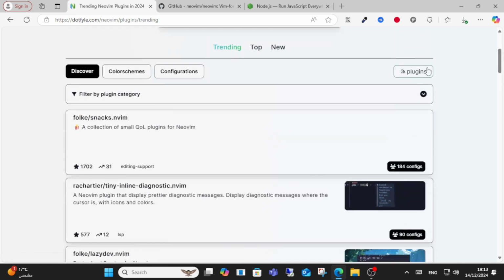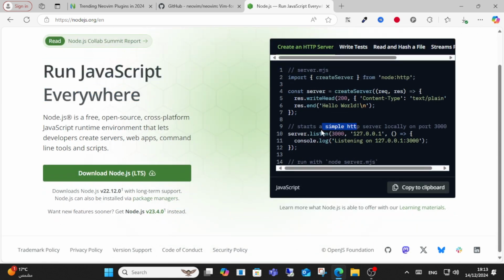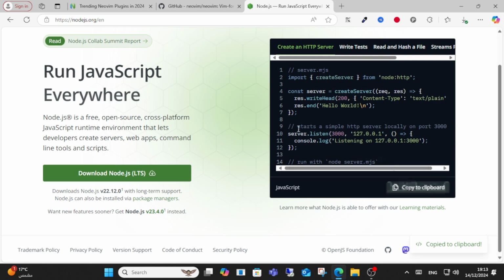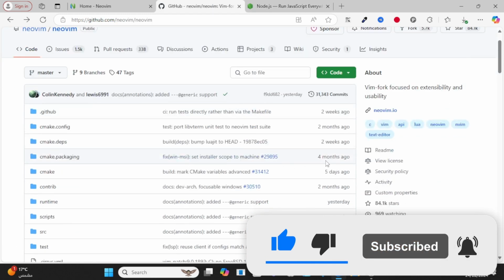How To Setup Neovim For Web Development - Quick and Easy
In this video I will explain How You Can Setup Neovim For Web Development In 2025.